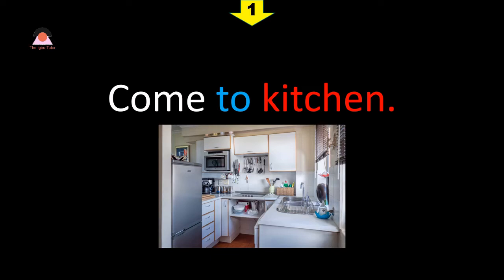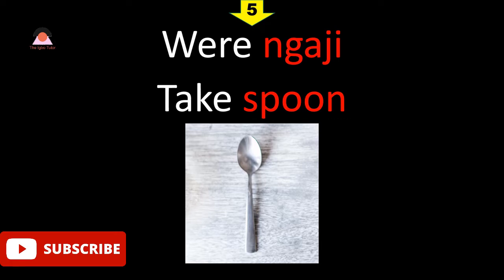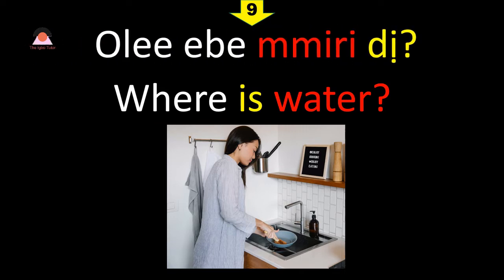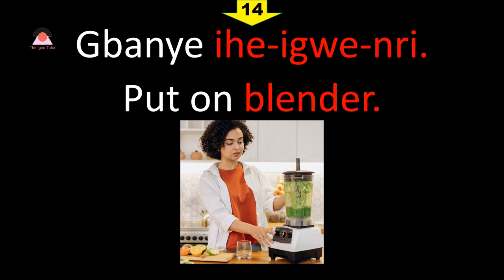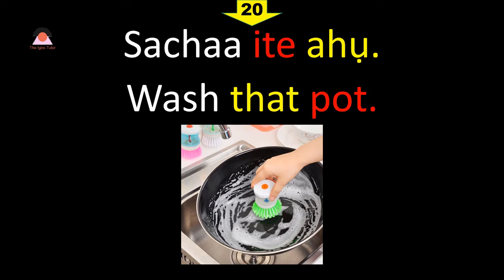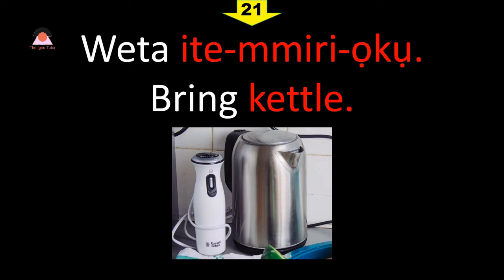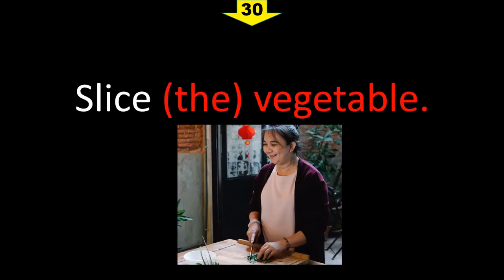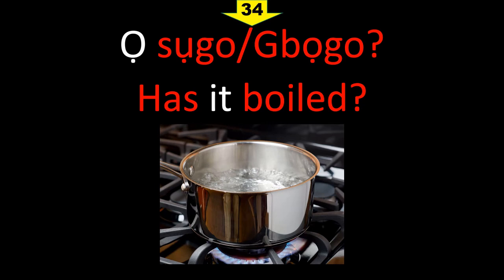IGBO PHRASES FOR KITCHEN CONVERSATION I With Names of All Kitchen Objects.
Learning to speak and write Igbo Language has never been as simple as this with colour codes and pictures.

This single video is aimed at achieving two goals with the use of words colours and pictures. 1. Viewers will learn the meaning of Igbo Words and Igbo Names for all the kitchen items. 2. In addition to that, they will learn simple and short Igbo phrases that will enable them communicate effectively in Igbo while cooking in the kitchen.

We guarantee that , if you can patiently watch the video till the end, you will achieve a milestone in your Igbo Learning journey. It is Igbo lesson like no other.

You can buy any of these Igbo Language books by just clicking the links before them:
1. A beinner's Guide to The Igbo Language
2. Igbo Picture Books For Kids and Begnners
3. My Beautiful Igbo Book
4. Mastering Igbo Language
5. Comprehensive Igbo Language
6. The Complete Guide to Igbo Language
7. Igbo-English Dictionary and Phrasebook
8. 1000+ Must Know Words in Igbo
9. My First Igbo Alphabet
10. Igbo Dictionary for Children
11. My Igbo Picture Book
12. My First 100 Objects in Igbo
13. Advanced Igbo Language
14. Igbo Learner's Dictionary
15. English and Igbo Nursery Rhymes